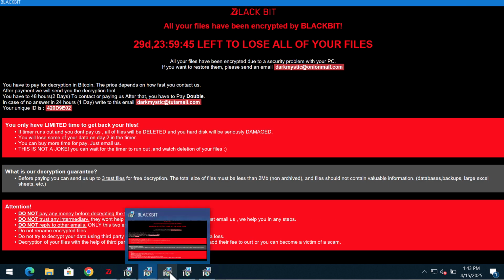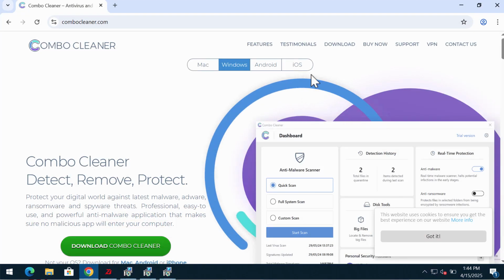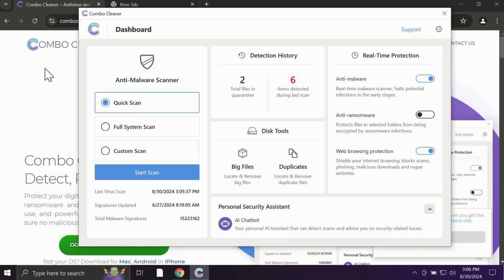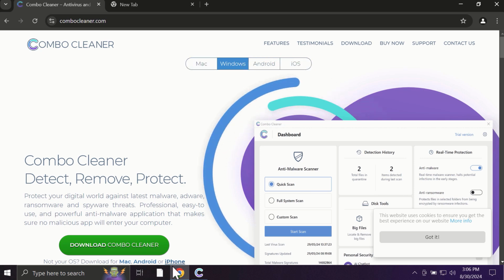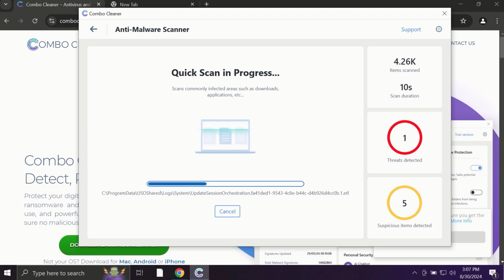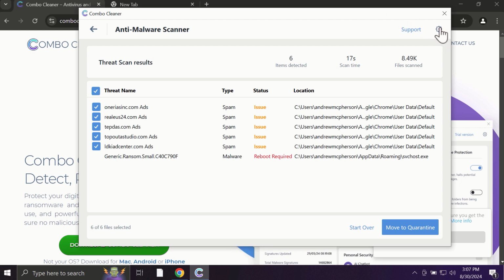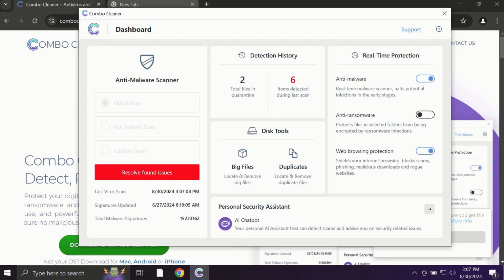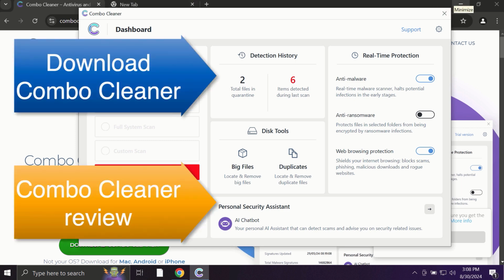DarkMystic ransomware removal [.darkmystic file virus].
DarkMystic ransomware is based on the BlackBit ransomware family. It is also known as the .darkbit file virus. It encrypts files and appends the .darkbit extension to the filenames. Hence, it's not possible to use the files. Then the ransomware tells the victims to pay a special ransom for file restoration. Yet, paying the ransom is not a good idea. Don't pay it and don't waste the funds. Remove it with Combo Cleaner Antivirus via the official and thus get your data always protected with its help in the future.

More information about this threat can be found in this detailed guide

And below please find the quotation from the ransom note:
QUOTE
    All your files have been encrypted by BLACKBIT!

    29d,23:55:54 LEFT TO LOSE ALL OF YOUR FILES

    All your files have been encrypted due to a security problem with your PC.

    After payment we will send you the decryption tool.
    You have to 48 hours(2 Days) To contact or paying us After that, you have to Pay Double.
    Your unique ID is : -

    You only have LIMITED time to get back your files!
    •If timer runs out and you dont pay us , all of files will be DELETED and you hard disk will be seriously DAMAGED.
    •You will lose some of your data on day 2 in the timer.
    •THIS IS NOT A JOKE! you can wait for the timer to run out ,and watch deletion of your files :)

    What is our decryption guarantee?
    •Before paying you can send us up to 3 test files for free decryption. The total size of files must be less than 2Mb (non archived), and files should not contain valuable information. (databases,backups, large excel sheets, etc.)

    Attention!
    •DO NOT pay any money before decrypting the test files.
    •DO NOT reply to other emails. ONLY this two emails can help you.
UNQUOTE